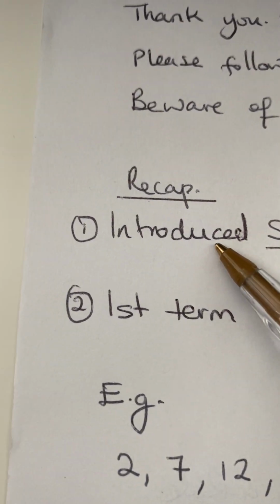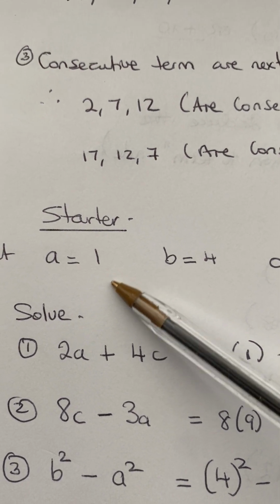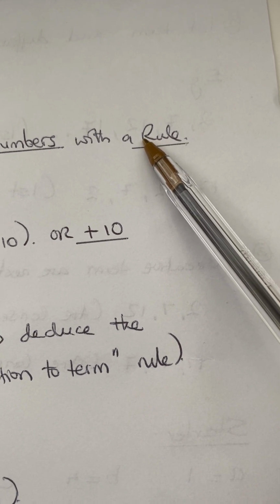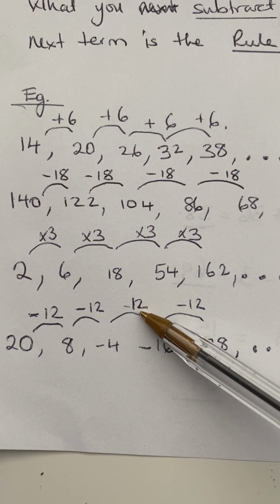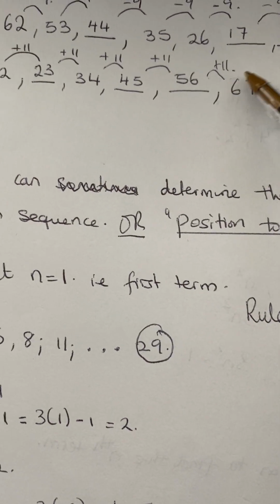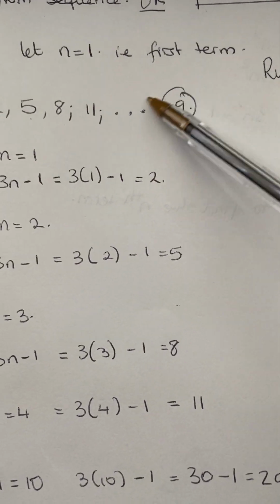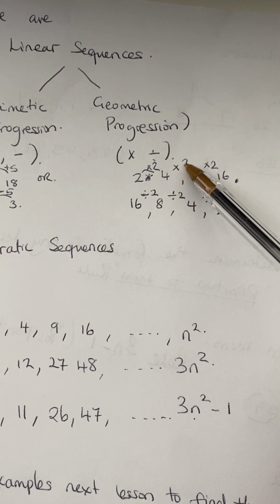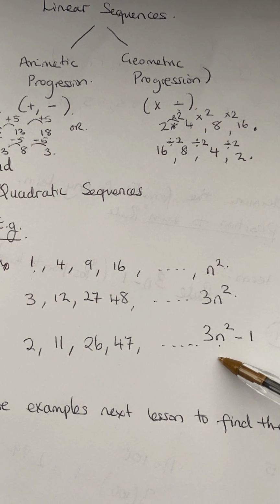GCSE MATHEMATICS - SEQUENCES II